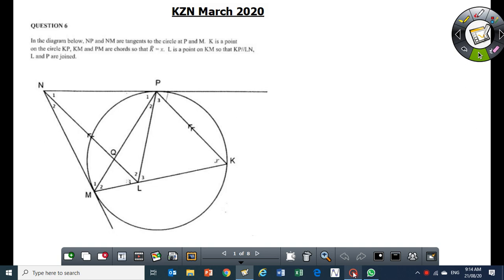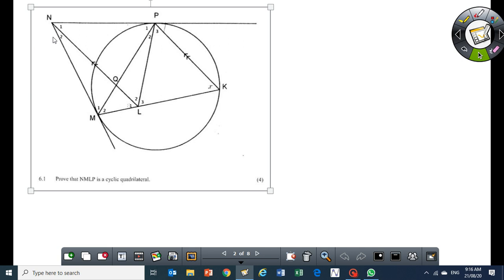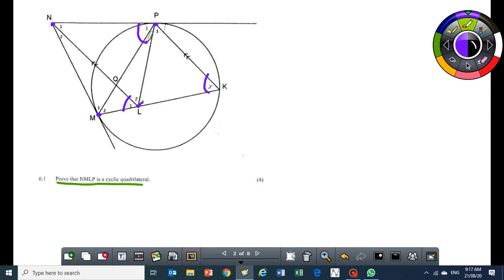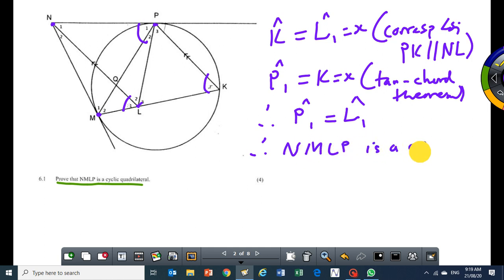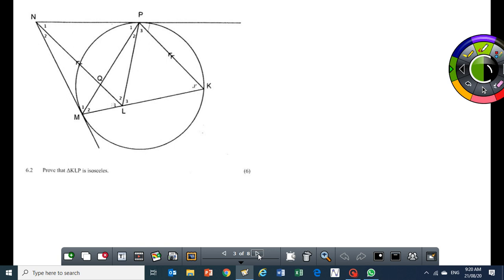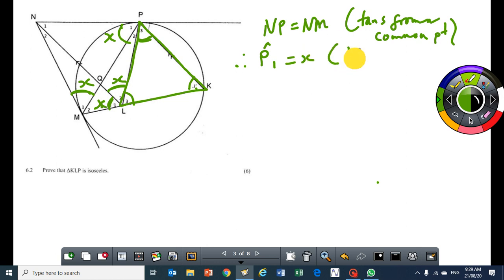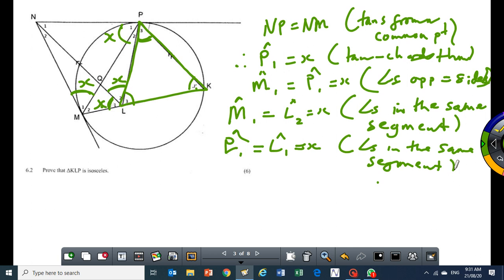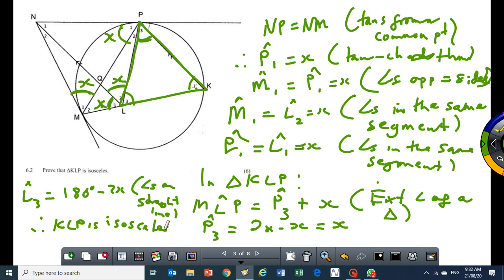How to prove that a quadrilateral is cyclic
In this video i explained how to prove that a quadrilateral is cyclic.I also proved that a triangle is isosceles.